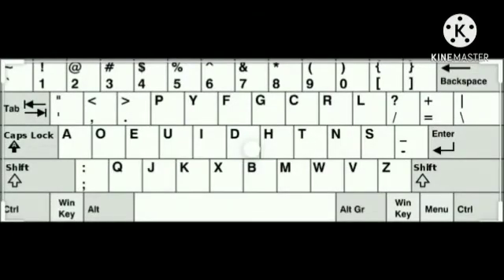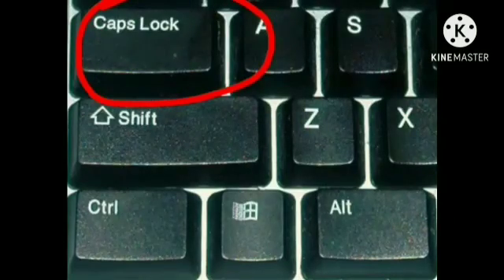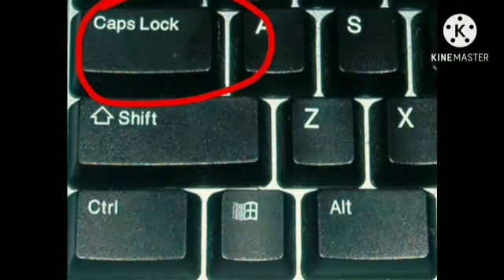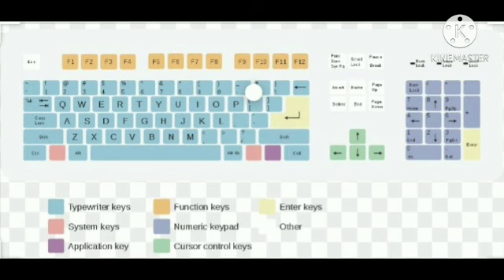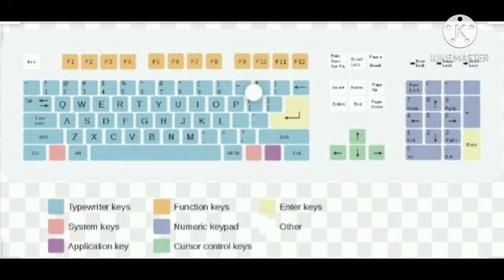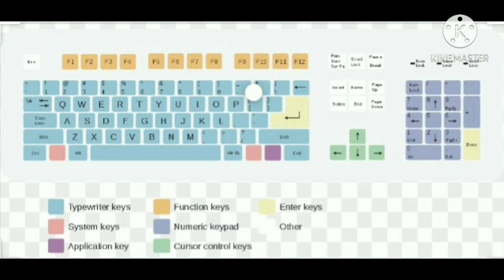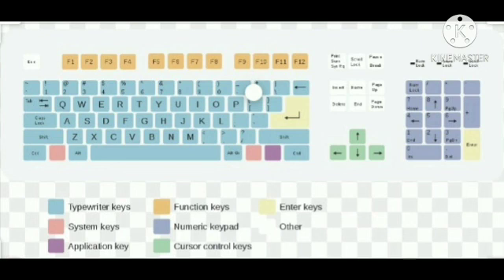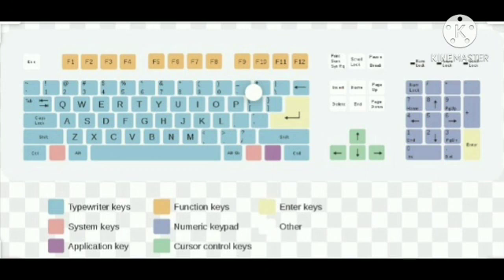Class 2nd # Computer # Lesson 3 Keyboard